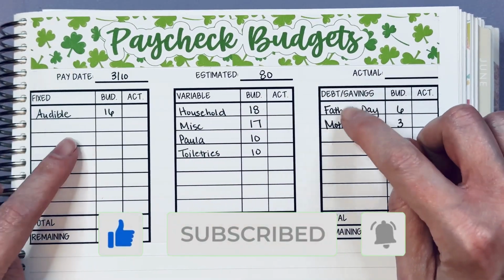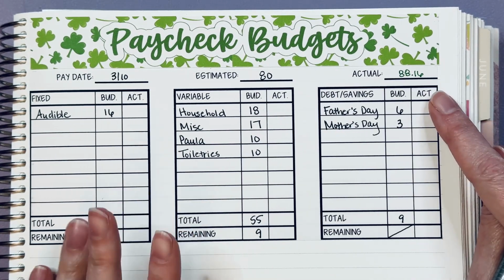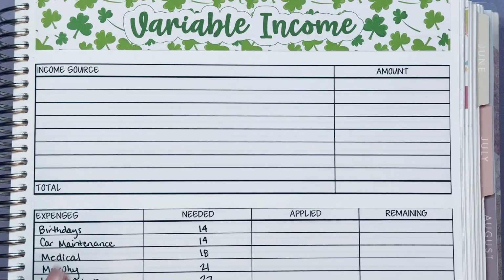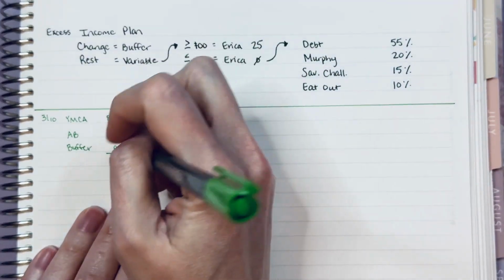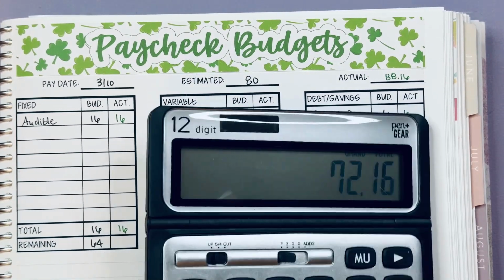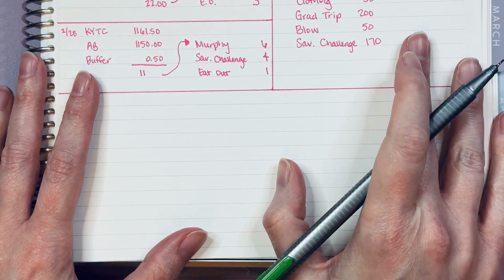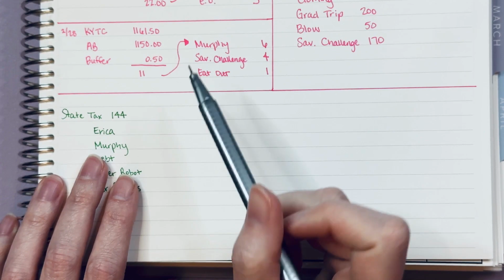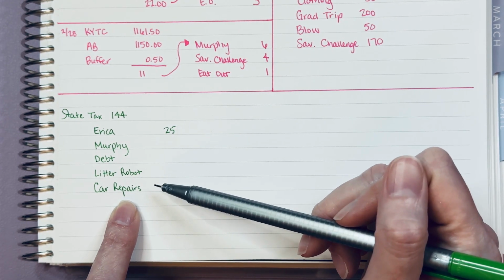1st March Paycheck Budget || Low Income Paycheck Budget || Zero Based Budget || Make a Budget Plan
Today we're making a plan for my first March paycheck.  Thanks for joining me.

WHO I AM:
I am a regular Kentucky girl who nerds out over office supplies, productivity habits, and budgeting.  I LOVE numbers!  I work two jobs and do this YouTube/blog thing in the fringe hours to try to share the knowledge I’ve gained through years of supporting two kids on my own.   I’m currently engaged to a wonderful man, have two grown kids, two future step-kids, two beautiful grandbabies, two dogs, and a cat.

(Bear with me.  Still learning this one.)

SHOP THIS VIDEO:
Create an Account and Get $10 off your own Erin Condren Planner

Mildliner Highlighters
Sharpie S-Gel Pens
Staedtler Triplus Fineliner
TI-83 Plus Calculator

Silhouette Portrait 3
Light Grip Cutting Mats
HP Envy 7855

EQUIPMENT USED IN THIS VIDEO:
Canon Vixia R800
Ring Light
Boya BY-M1 Lapel Microphone
Purple Panda Mic for iPhone